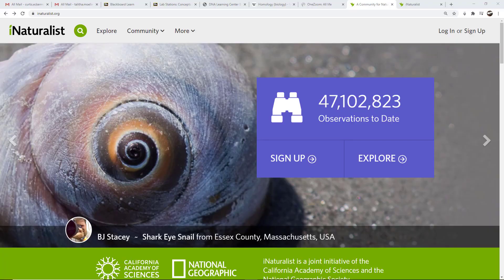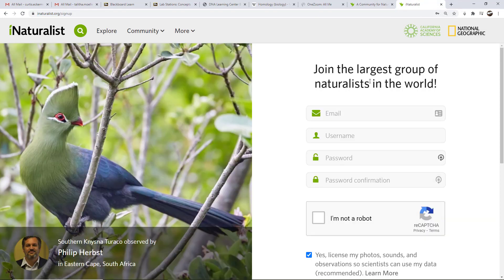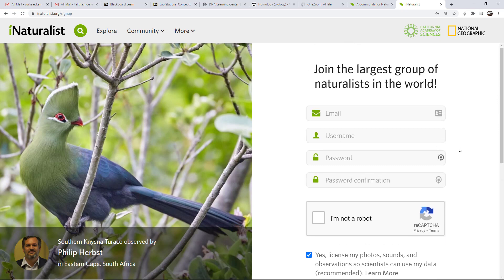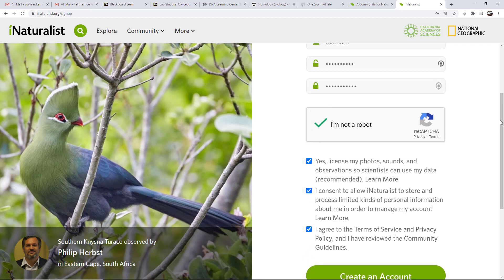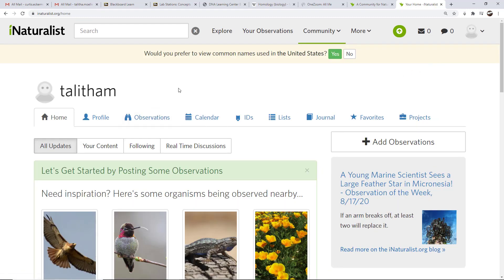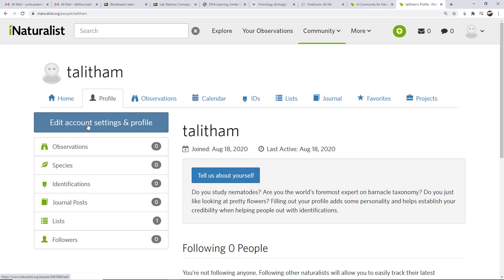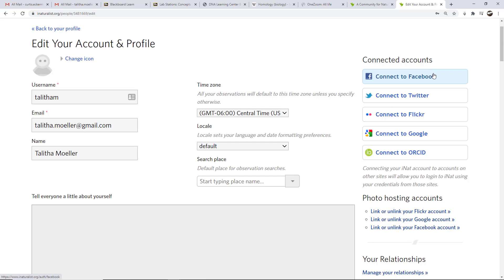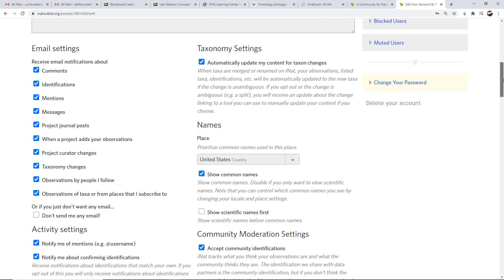Creating an Account in iNaturalist (Web Version)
This video covers how to create an account in iNatuaralist on the internet in 2020.  This video is intended for students of my BIOL 1407 class.